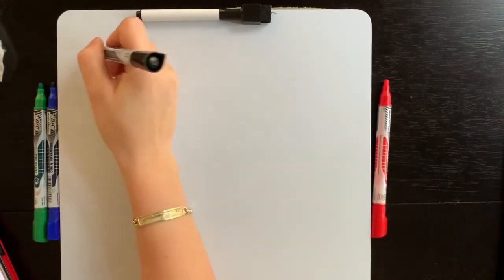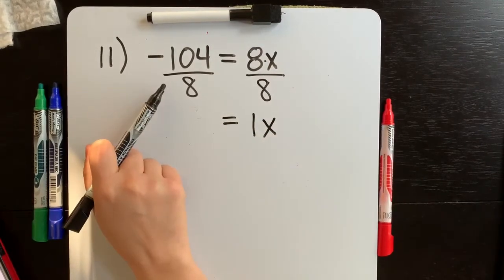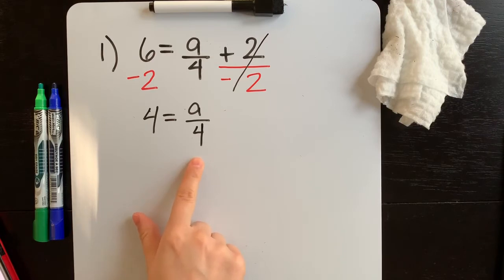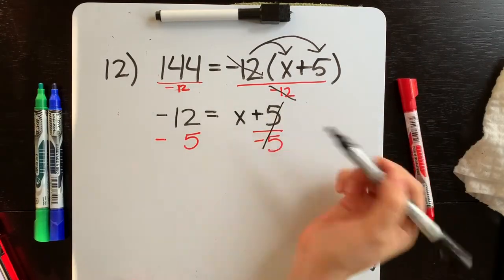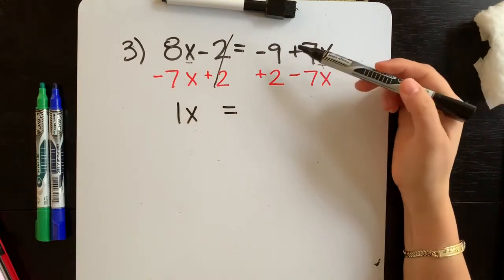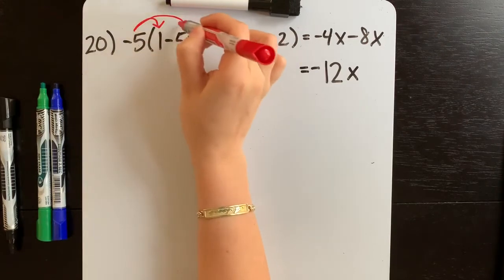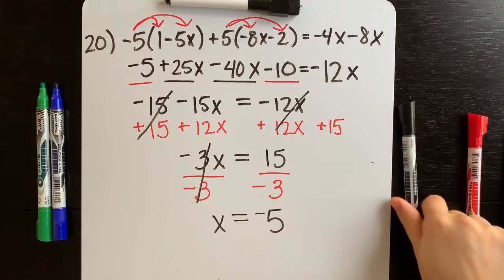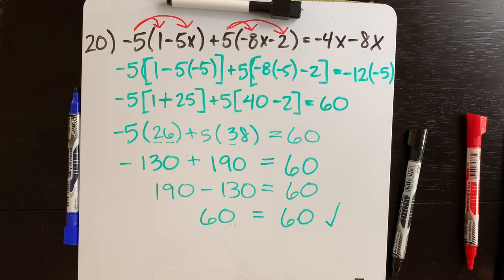SOLVING ONE-STEP, TWO-STEP, AND MULTI-STEP EQUATIONS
Follow the links below if you’d like to use the worksheets I used for this video. All rights are reserved for Kuta Software.

STALK ME :)